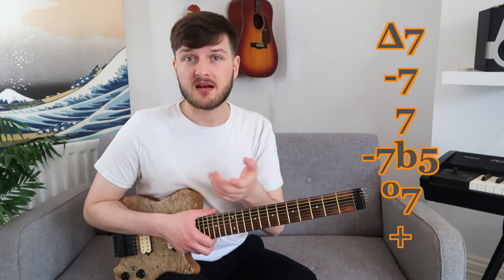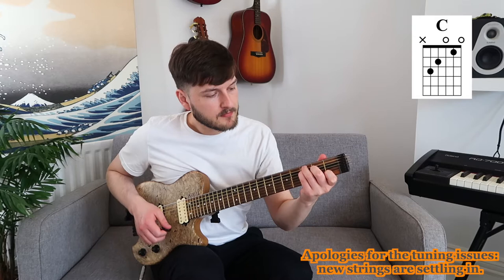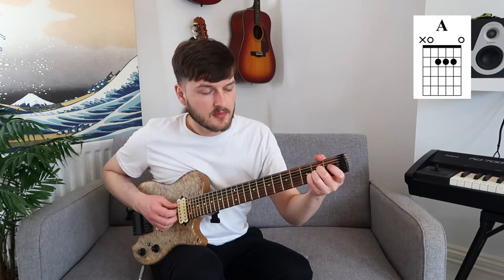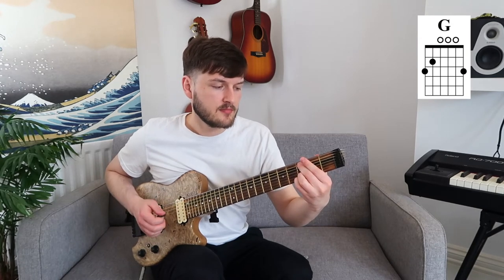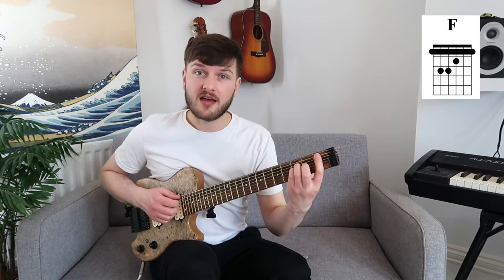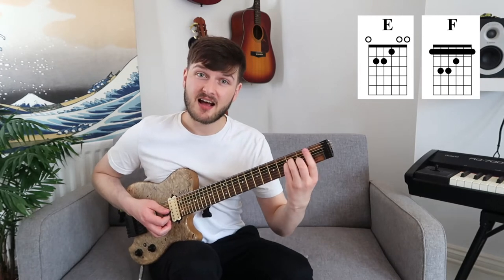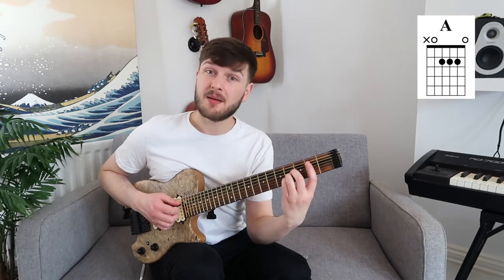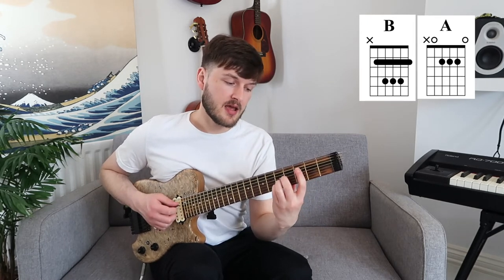CAGED System Explained|It's Not Just For Beginners!|How To Use With Advanced Concepts|🎸Guitar Lesson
The CAGED system is something which I always knew about as a student, but never really implemented or fully understood the benefits of. Nowadays it is a very important part of my teaching work with my students, and has become a regular part of my own practice routine.

The CAGED system provides a framework which ties together the entire fretboard. It can be thought of as the DNA from which every other concept will grow, and I believe that a mastery of this system will greatly accelerate the learning and comprehension of any future topics.

Method

1.Learn the basic chords in open position. Really get to grips with these chords, and learn the common extensions and alterations. ∆7, -7, 7, -7b5, º, +. Understand the Roots, the note names, and degrees of the chord used within each of the 5 shapes.

2.Consider the transposable nature of the E and A chord, and apply the same approach to the other
three chords. They don't have to sound great when played as chord, you just need to be able to move the chosen shape anywhere on the neck and understand the concept.

3.Learn the crossover points between the five shapes and how they overlay on the fretboard. Try to think of this finished product as one giant shape constructed from 5 smaller shapes, around which there are an almost limitless number of routes.

4.To get the most out of the system you must use it as the consistent backbone for your study of every other concept. Know how to build chords, scales and arpeggios from the lowest to the highest note of each position. You should know this, and by working each new concept through the CAGED system you are ensuring that you know the concept all over the neck, and more importantly how it connects to the consistent underlying chord shapes.

Cheers!